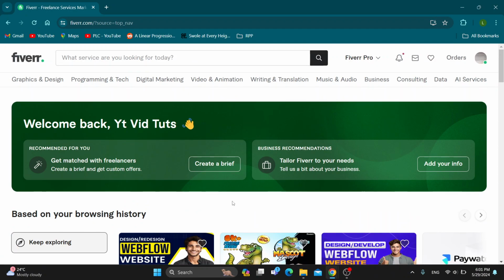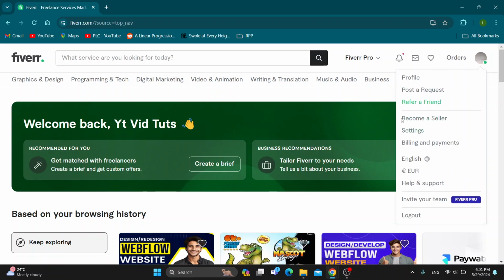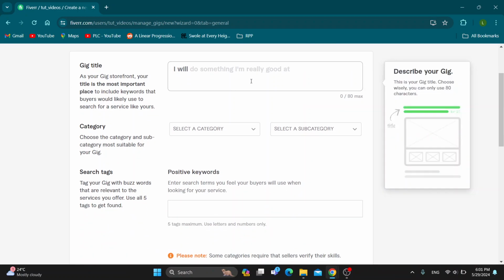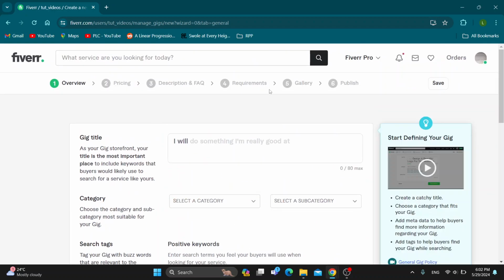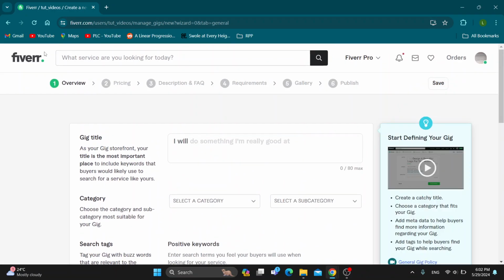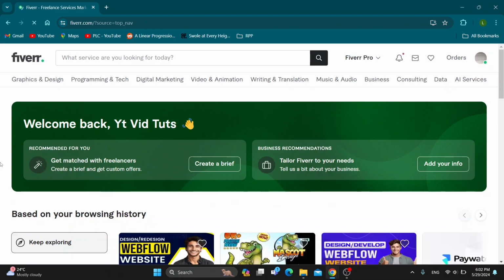How To Join Fiverr As A Freelancer Tutorial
Today we talk about join fiverr as a freelancer,how to make money on fiverr,fiverr tutorial,fiverr tips,fiverr tutorial for beginners